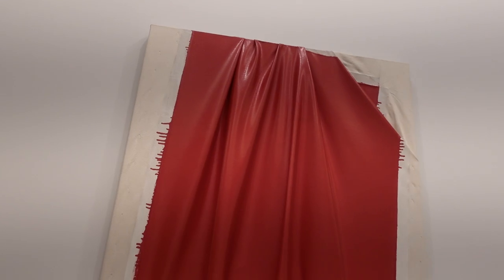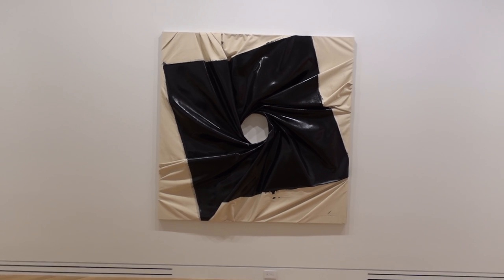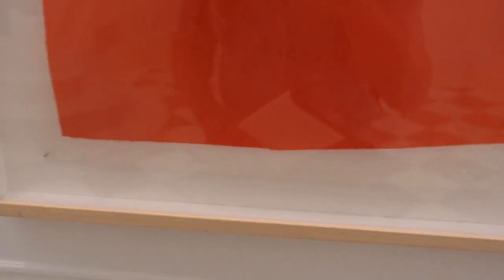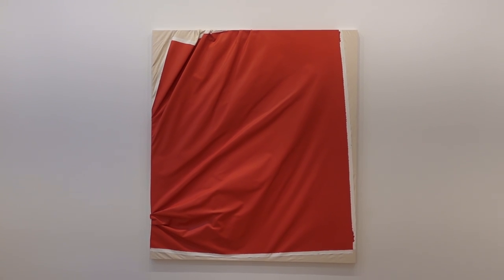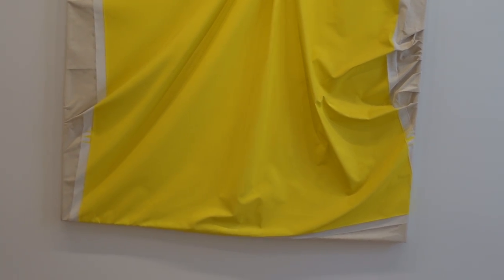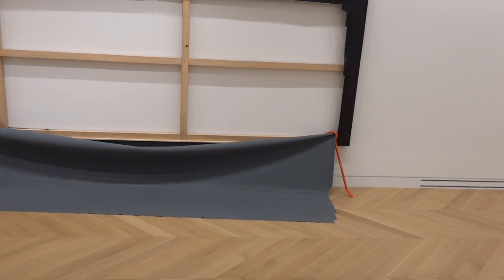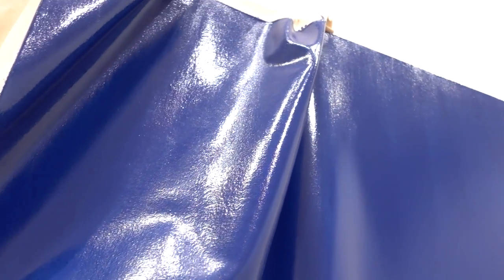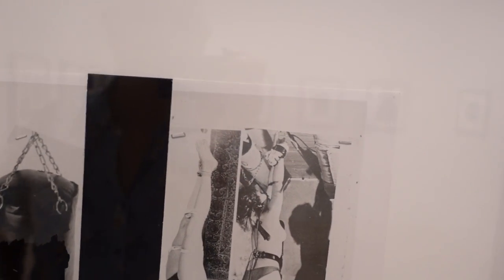Steven Parrino: Paintings & Drawings 1986 2003 at SKARSTEDT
James Kalm brings viewers along and encourages them to contemplate the enigma that is Steve Parrino, the re-evaluation of his oeuvre, the market reactions and the situation of this show.

What is painting?  What is a painting?  What is a stretcher?  Why do we think we know or understand any of this? Questions like these make “Steven Parrino Paintings & Drawings 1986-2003” one of the most provocative must see exhibits of the season.   Held at the SKARSTEDT Gallery in the iconic Wildenstein mansion (no matter how much scrubbing and sandblasting to the facade there remains a shadow), this group of paintings presents some of the rarely seen major works that have added to the Parrino myth.  Also included is perhaps one of the, first major selections of Parrino’s colleges and works on paper. A musical introduction is provided by Adjua Ajamu.  This program was recorded July 14, 2919.